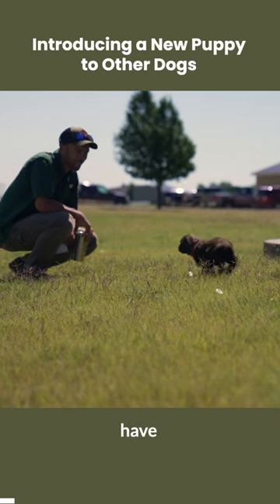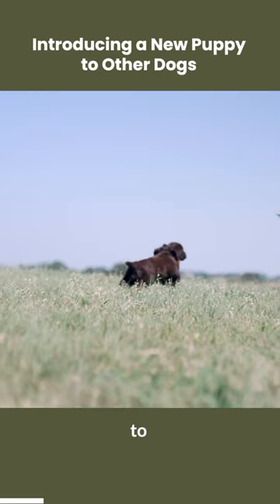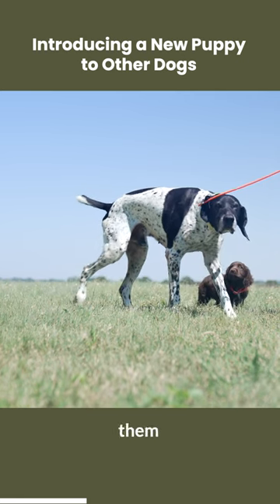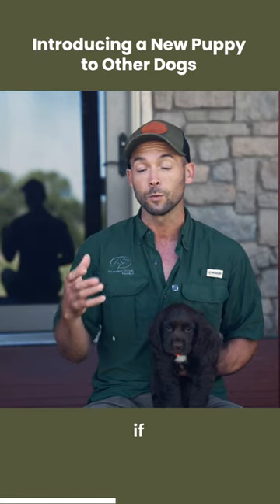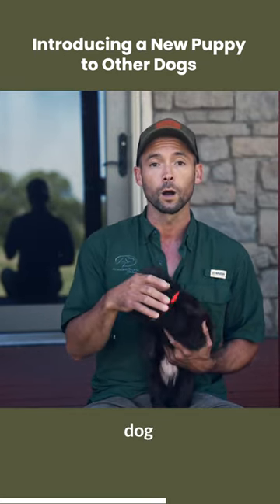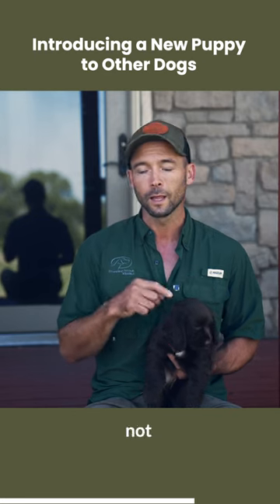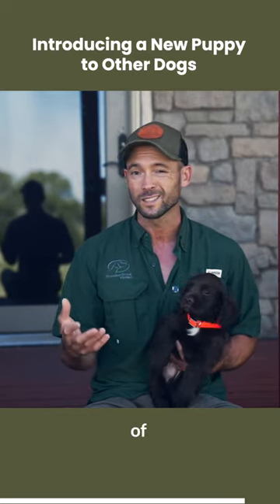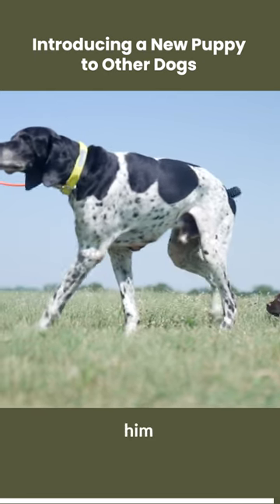Introducing A New Puppy To Other Dogs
Welcome to Standing Stone Kennels! We brought home a new puppy! Check out how we slowly introduce him to the rest of our dogs.

5919 W Pleasant Valley Rd